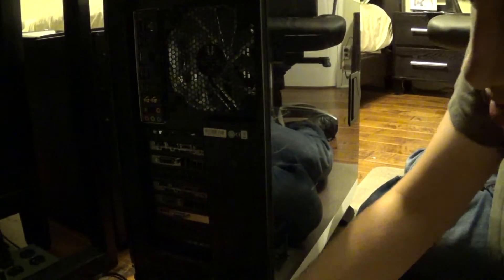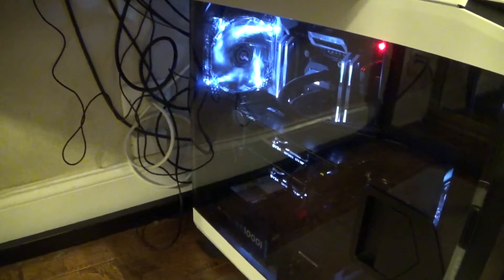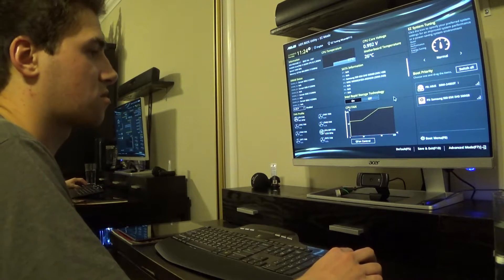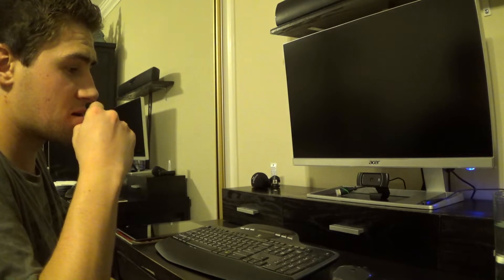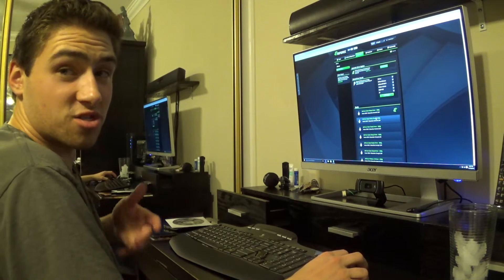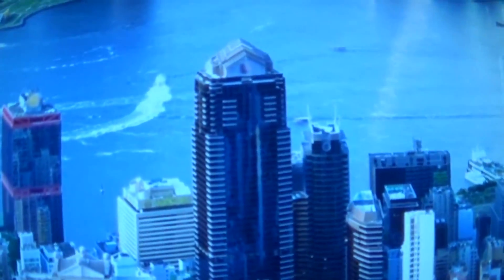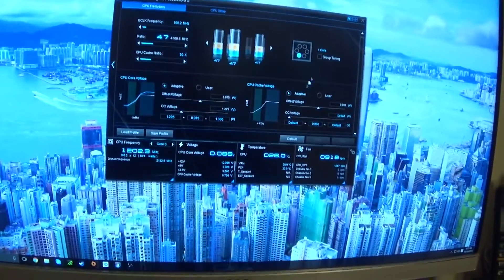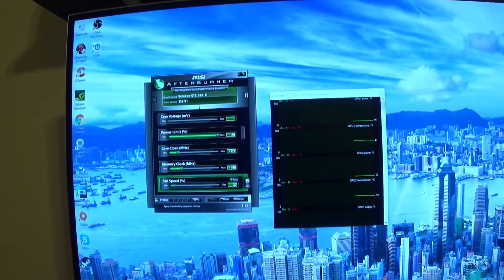Building a 4K Gaming Computer pt10